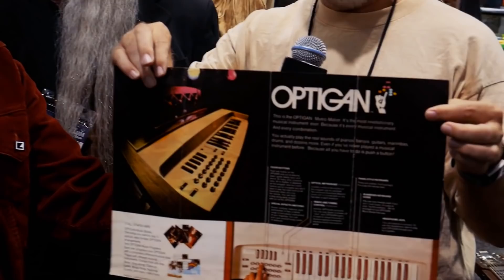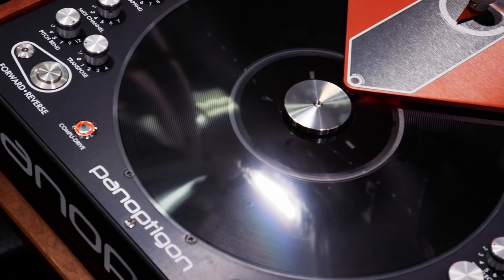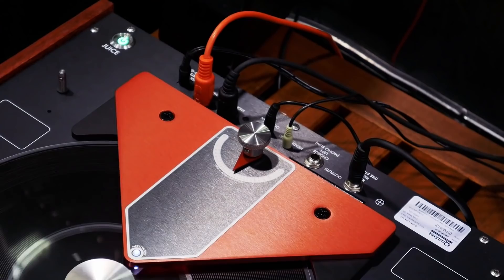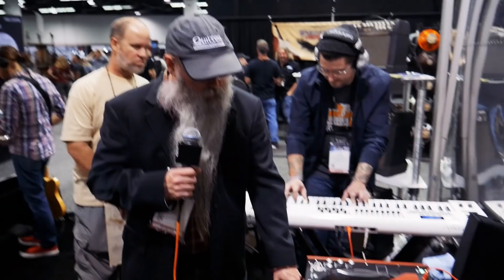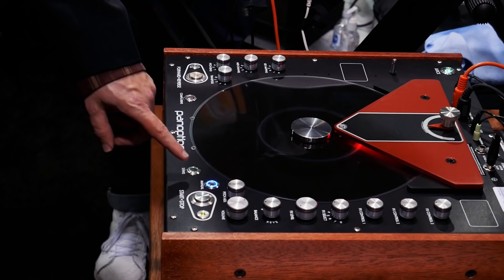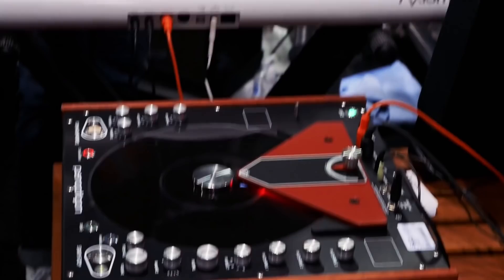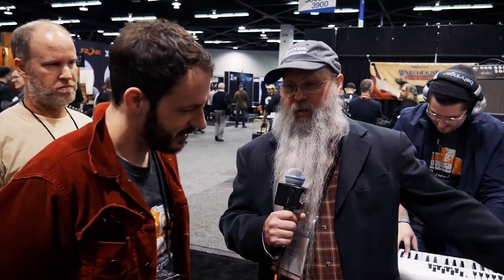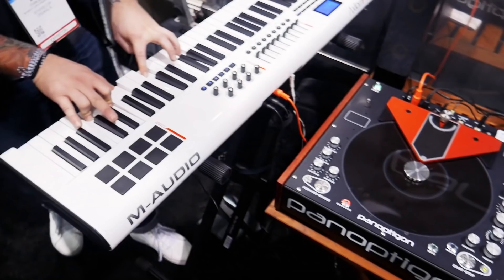The Panoptigon with Quilter Labs at NAMM 2019 | Reverb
The Panoptigon is inspired by the Optigan, a 70's invention originally sold by Mattel, which used an optical disc to sample prerecorded music. However, this new Panoptigon incorporates a host of modern features and brings a lo-fi, physical vibe to synthesized sounds.

Read more about the Panoptigon and other new NAMM 2019 products